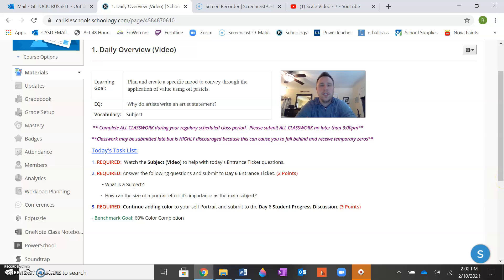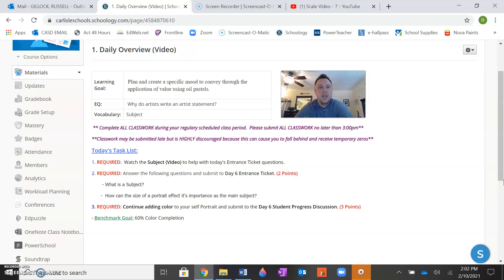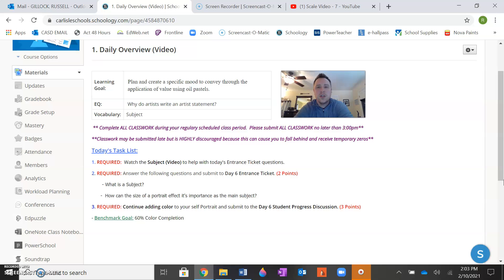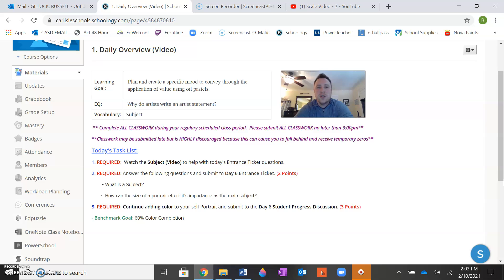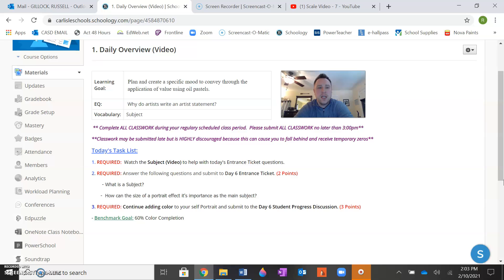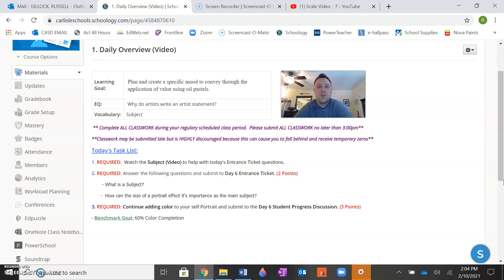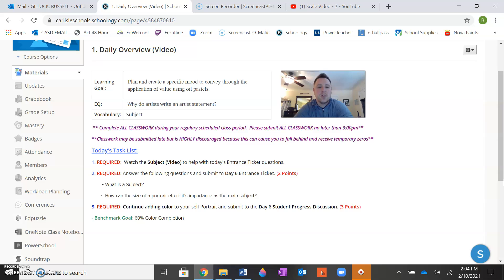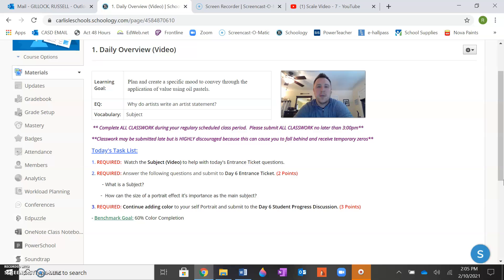Self Portrait Day 6 Overview - 7